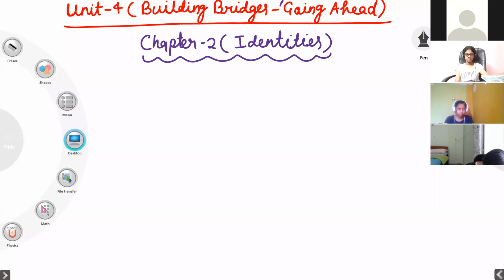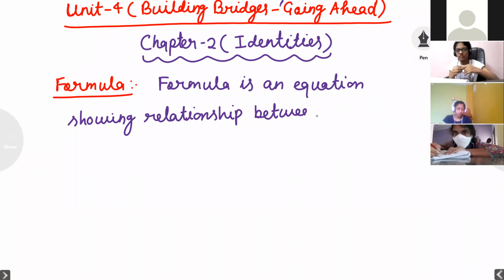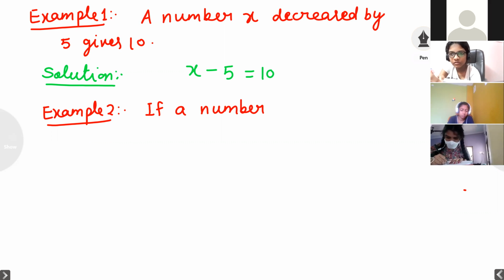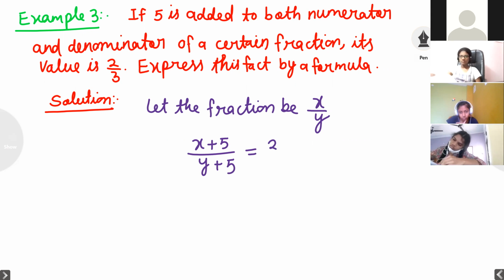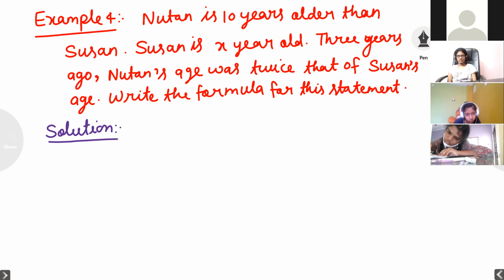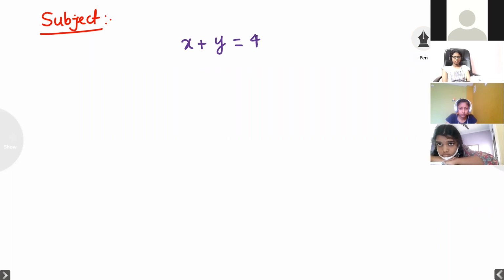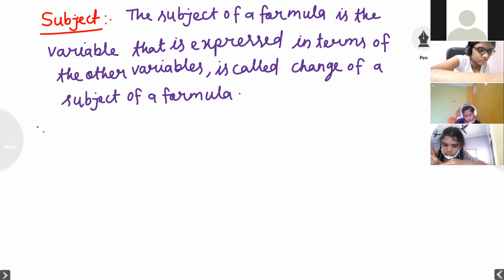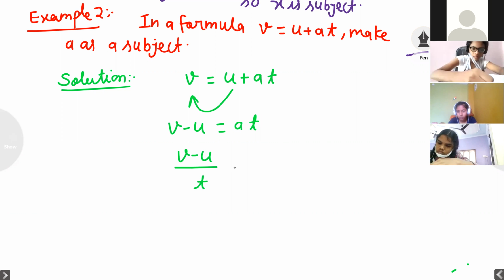Grade- 7_Maths- Identities- 23/11/2020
Basic concept of Equation , Formula and Subject